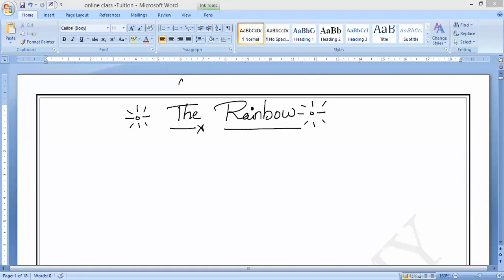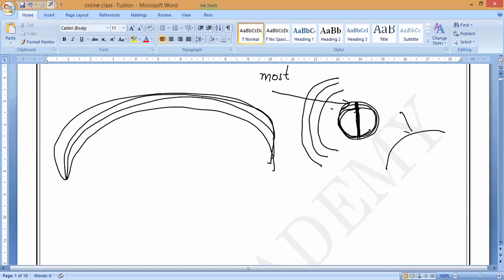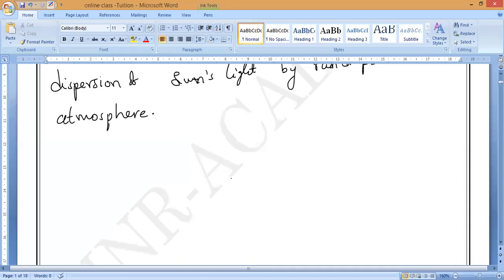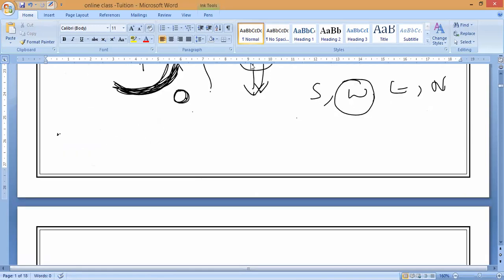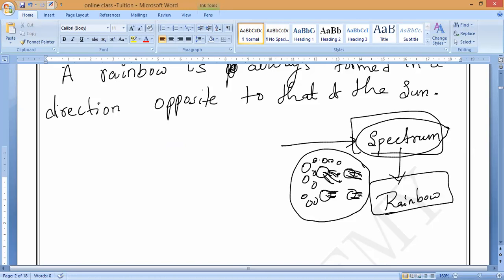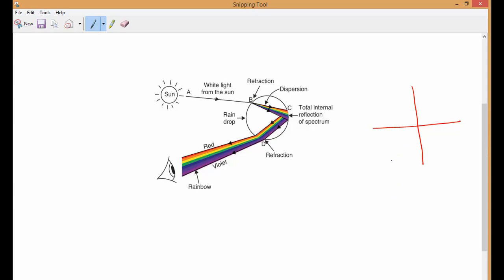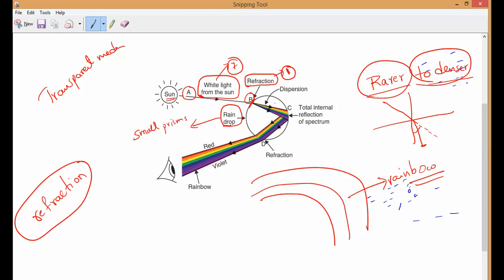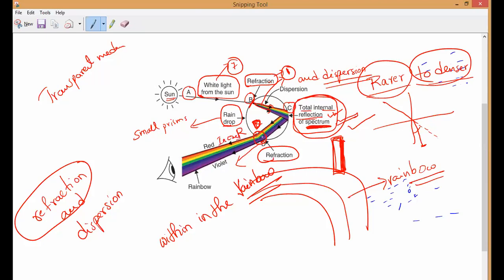The Rainbow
One of the most beautiful examples of spectrum formed by the
dispersion of sunlight is provided by nature in the form of rainbow.
The rainbow is an arch of seven colours visible in the sky which is
produced by the dispersion of sun’s light by raindrops in the
atmosphere